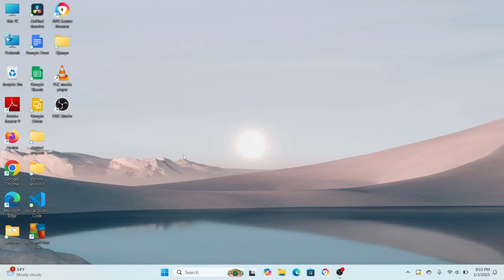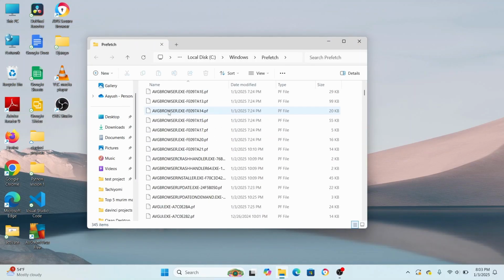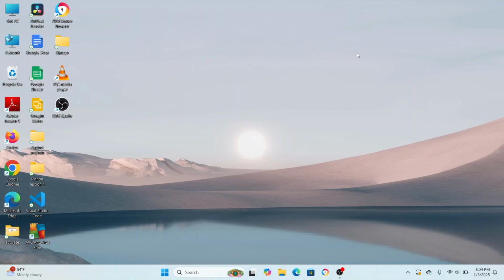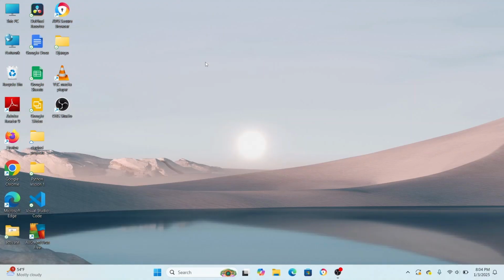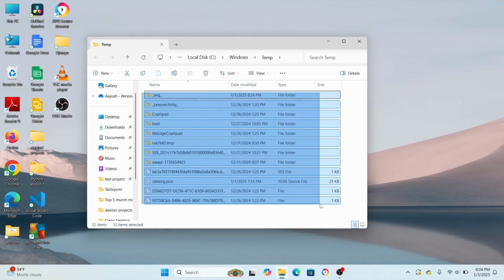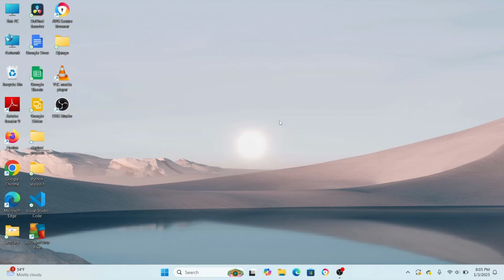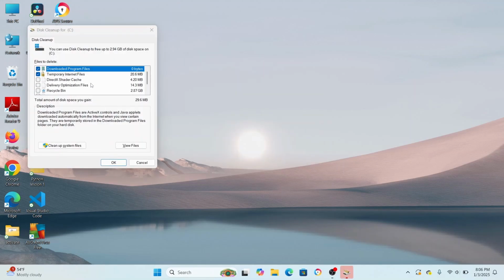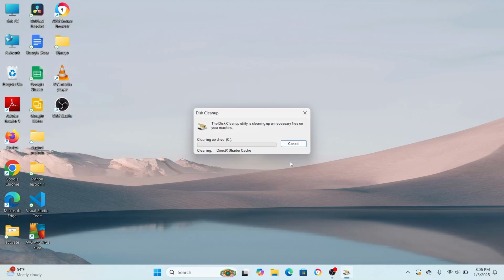How to Clean Junk File's on your Laptop and Computer| Easy Step-by-Step Tutorial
Quick & Easy Desktop Cleanup: Clear Junk in Minutes!
 Clean Temp Files
Clean Prefetch Files
Clean clean mgr